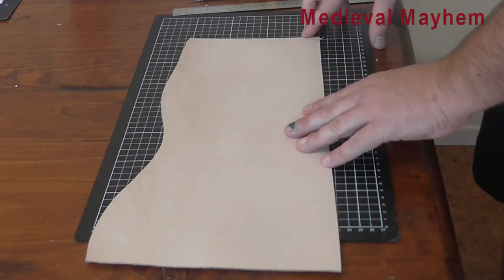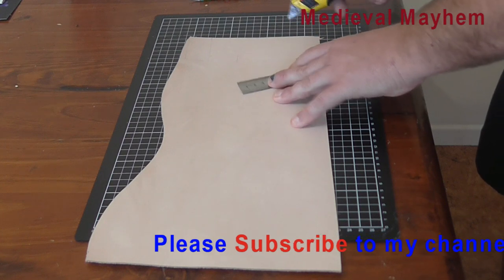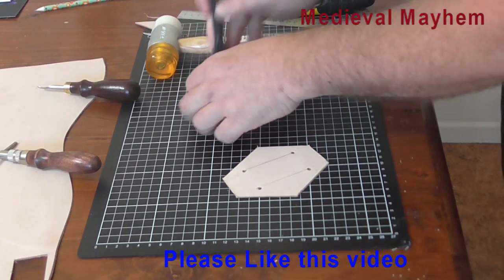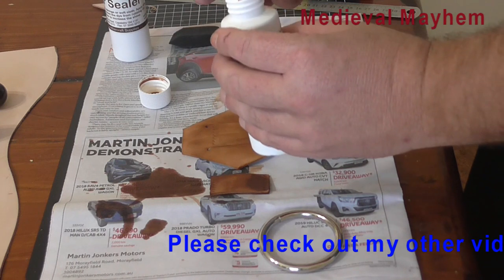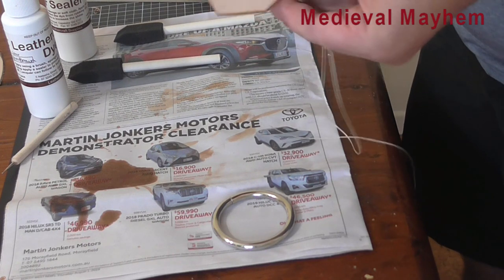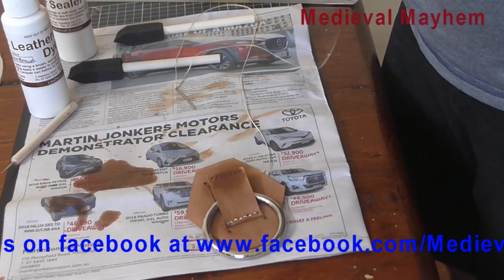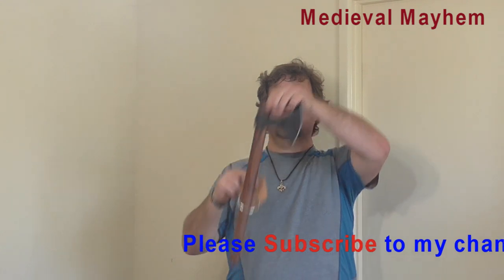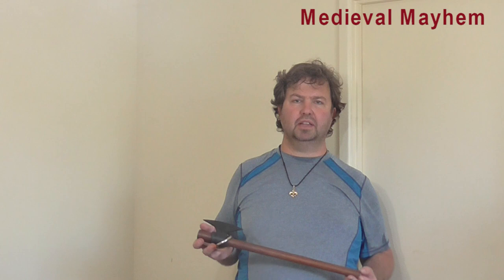How to make a Medieval Leather Axe Ring DIY Hack sca larp viking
In this video we make a DIY leather medieval axe ring.